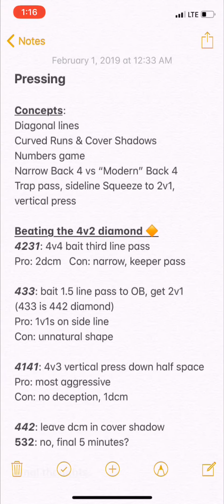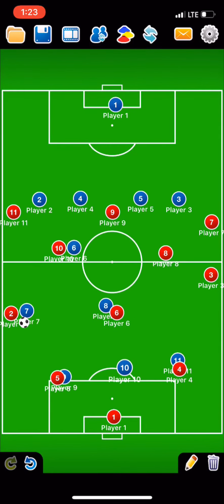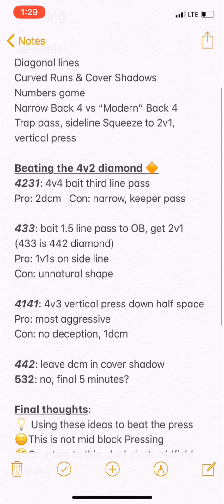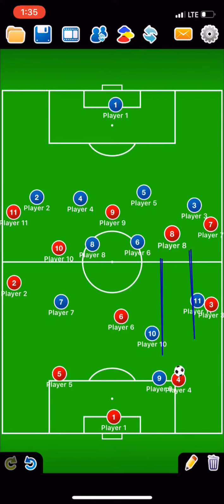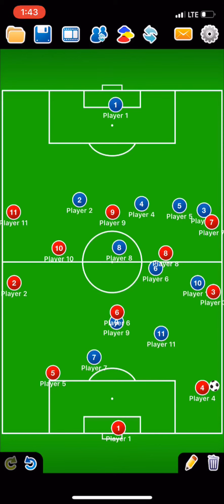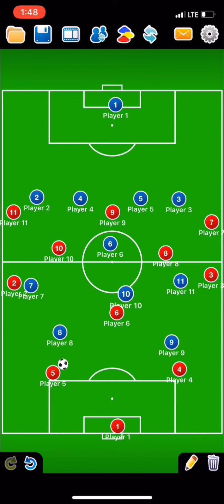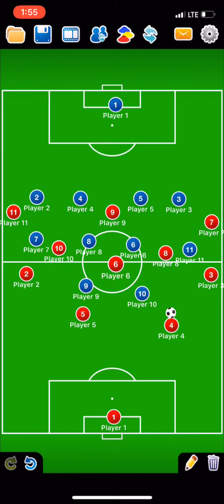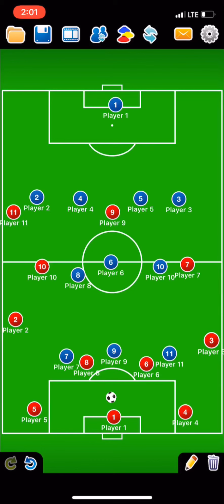Comprehensive Guide to Pressing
Narrow Back4:  8:30
4231:  14:20
433:  20:15
4141: 30:15
442:   37:17

Concepts:
-Diagonal lines
-Curved Runs & Cover Shadows
-Numbers game
-Narrow Back 4 vs “Modern” Back 4
- Specific Strats: Trap pass, Sideline Squeeze to 2v1, vertical press

Ways to beat the 4v2 diamond 🔶
4231: 4v4 bait third line pass
Pro: 2dcm   Con: narrow, keeper pass

433: bait 1.5 line pass to OB, get 2v1
(433 is 442 diamond)
Pro: 1v1s on side line
Con: unnatural shape

4141: 4v3 vertical press down half space
Pro: most aggressive
Con: no deception, 1dcm

442: leave dcm in cover shadow
532: no, final 5 minutes?

Final thoughts:
💡 Using these ideas to beat the press
😑This is not mid block Pressing
🤔Counters to this: dual pivot, midfield pop out